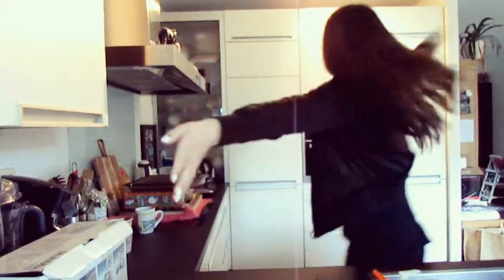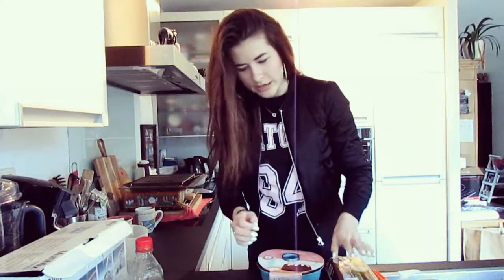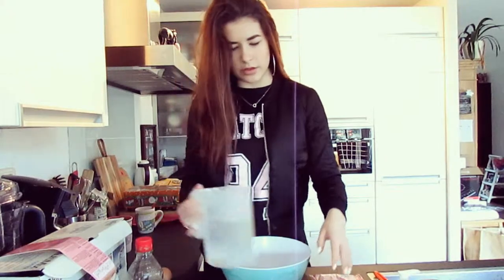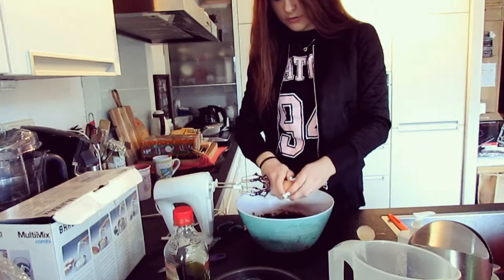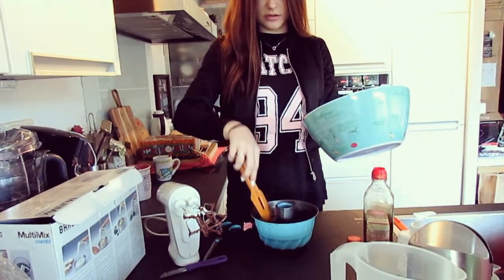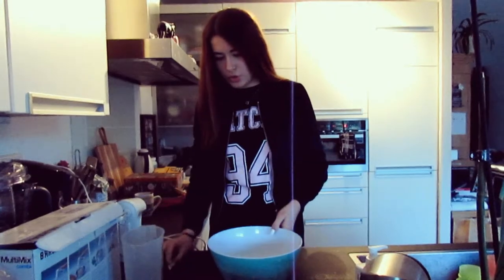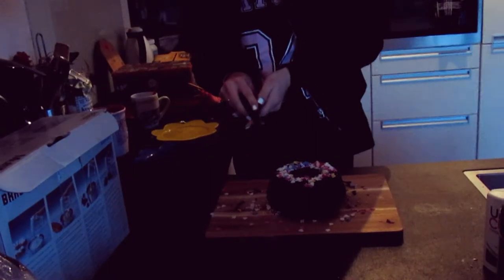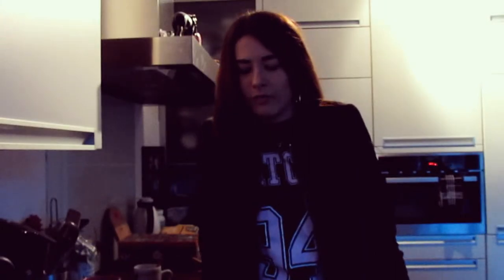Giving My Family Salmonella | Baking With Sanne |SanneLyanne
Like this video, and give a nice comment maybe I'll respond or favourite your comment!! ❤😊

I N S T A G R A M: s.an.nee (or click this link)
S N A P C H A T: mynameis_sanne
T W I T T E R: Its_Sannee (or click this link)
M U S I C A L . L Y: s.an.nee